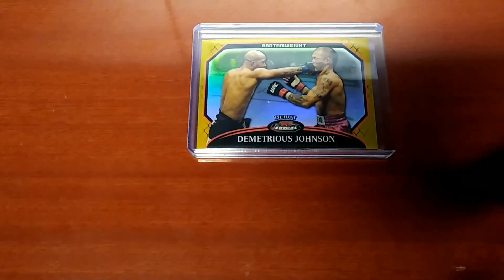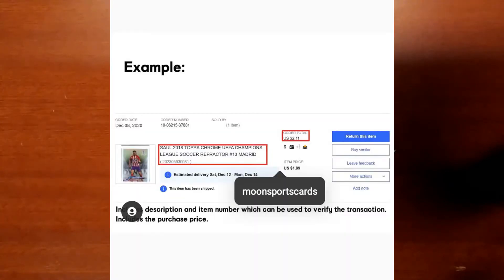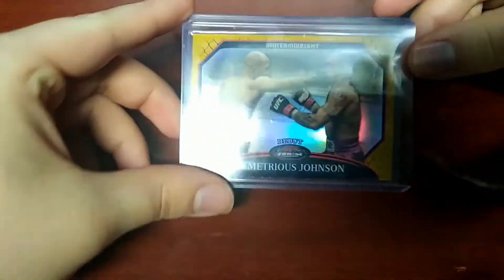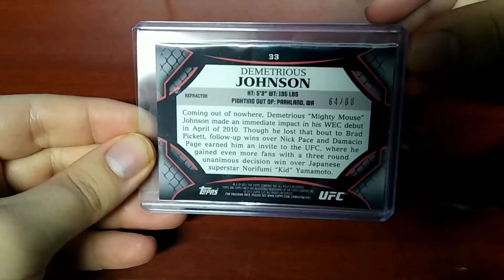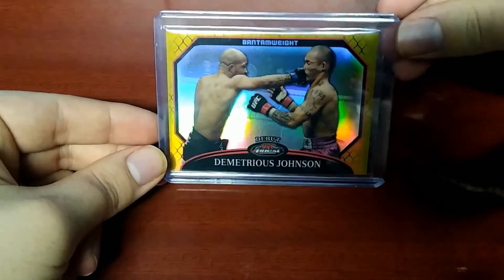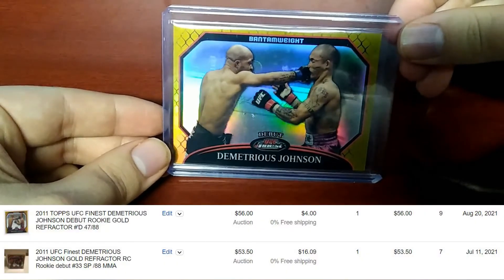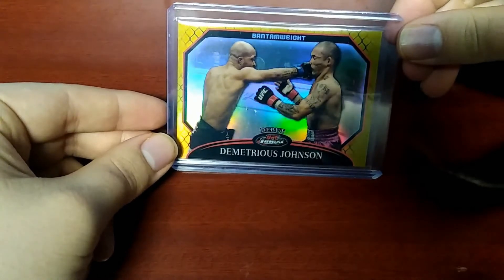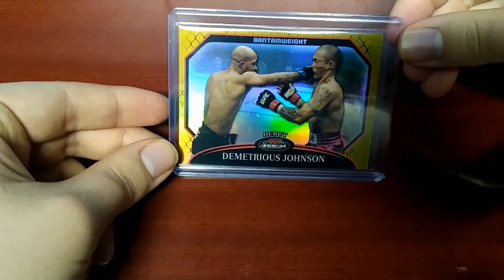Sports Card Steals of the Week | Episode 60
Welcome to the sixtieth episode of Sports Card Steals of the Week! For future episodes, I would like to showcase the steals that others have been able to purchase. To have your steal featured in a future episode, please tag my account (@moonsportscards) in a photo that includes the information needed to verify the sales price and transaction. To be eligible the cards have to have been made available to the public online for purchase.

Let me know what you think of these purchases. Do you consider these cards to be a steal? Why or why not?